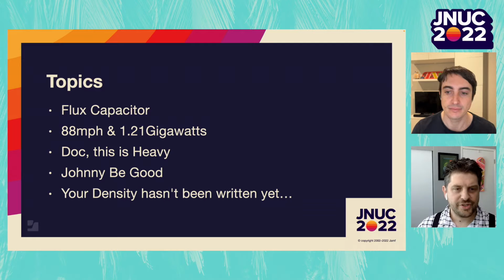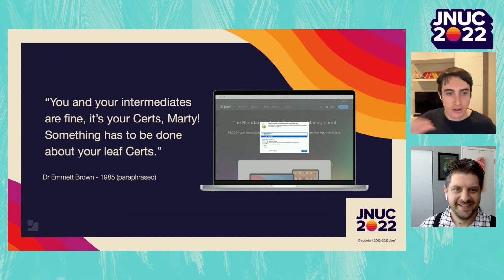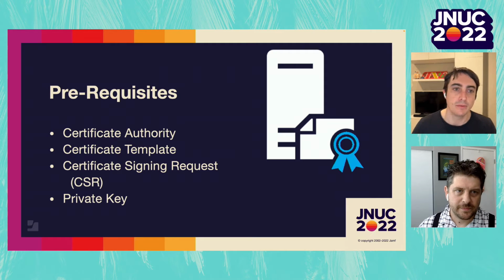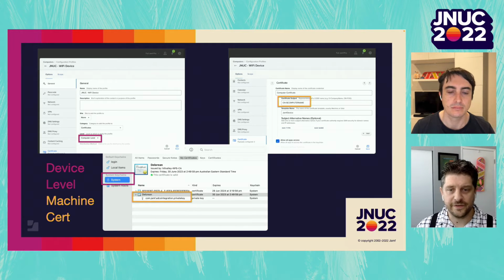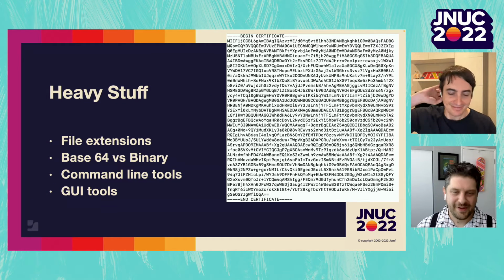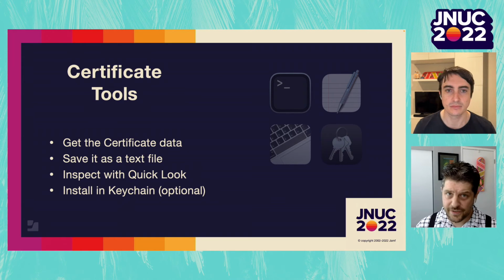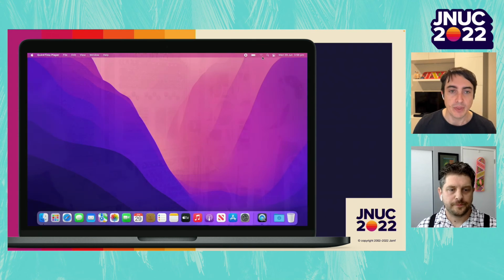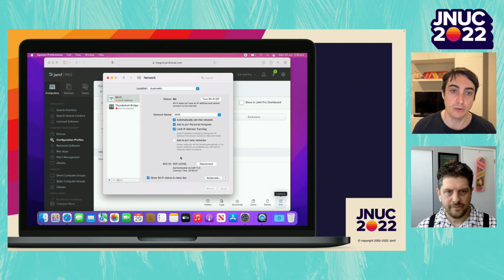Back to the Future of Certificates | JNUC 2022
A sometimes challenging and ongoing topic: certificates. They crop up everywhere. This session will discuss some common certificate use cases and how we can deploy them in our environments. This session will go over some key components of certificates and their usage on devices as well as the different sources of requesting and deploying those certificates to the devices.